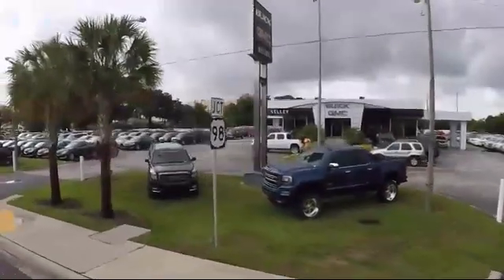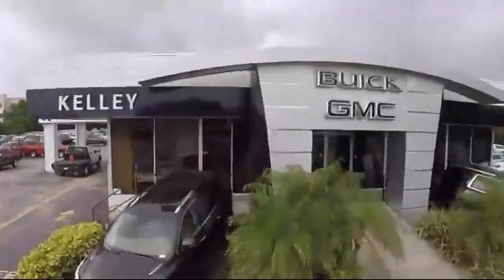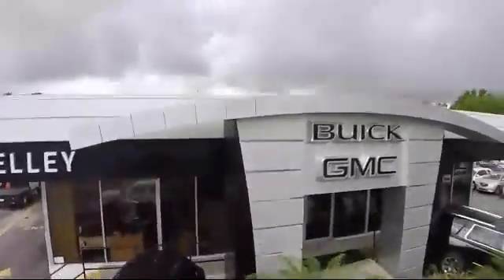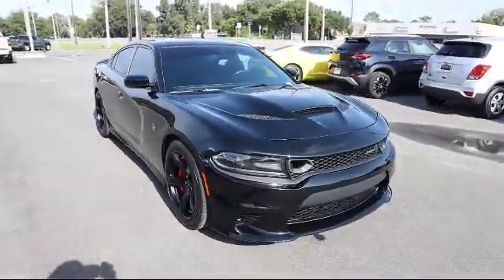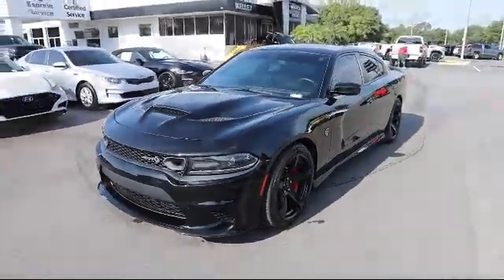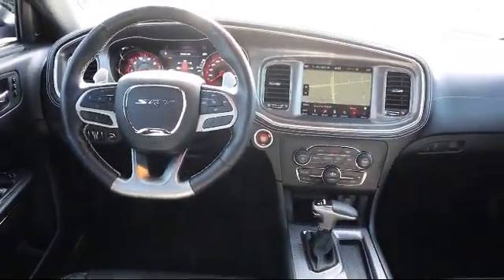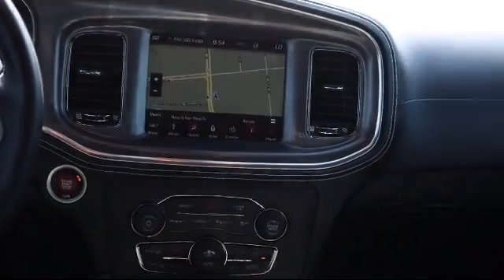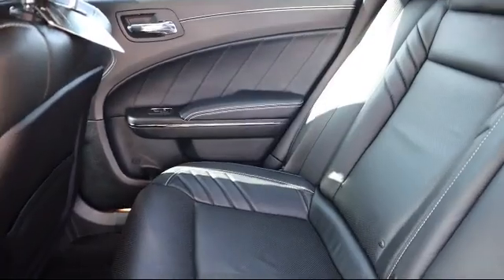2019 Dodge Charger SRT Hellcat Bartow Lakeland Auburndale Winter Haven Tampa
2019 Dodge Charger SRT Hellcat Stock Number: 21745A Vin:2C3CDXL99KH749287.

255 W Van Fleet Dr